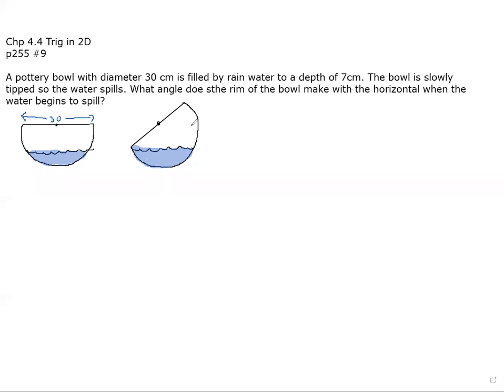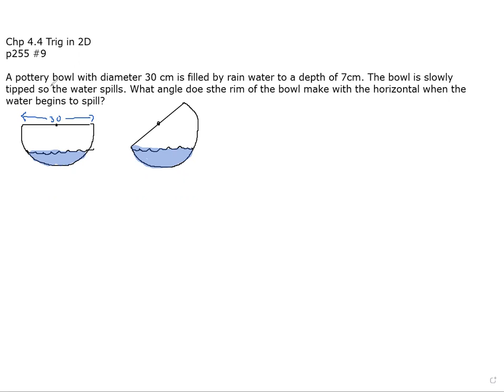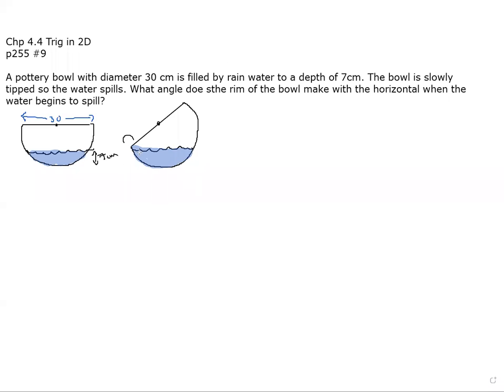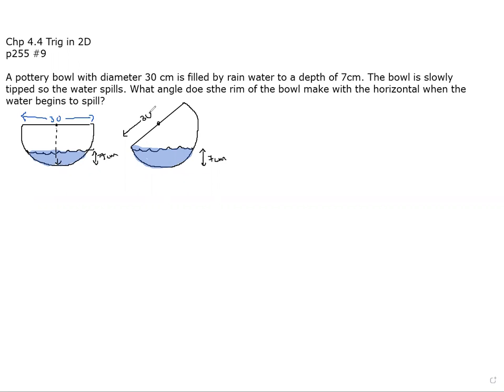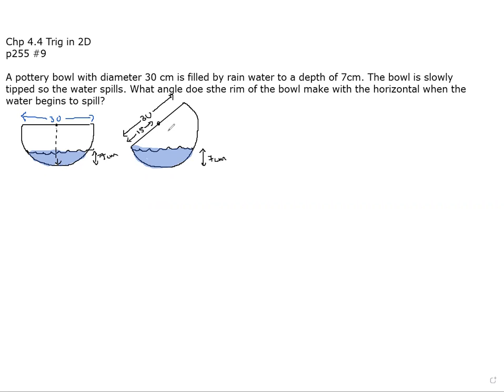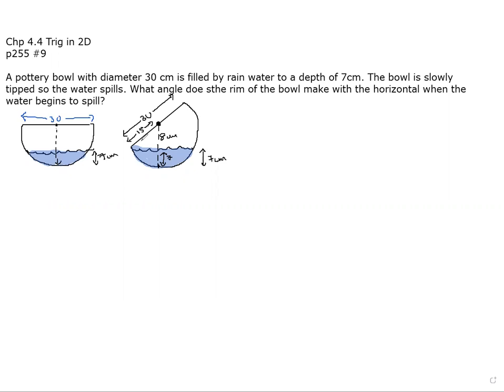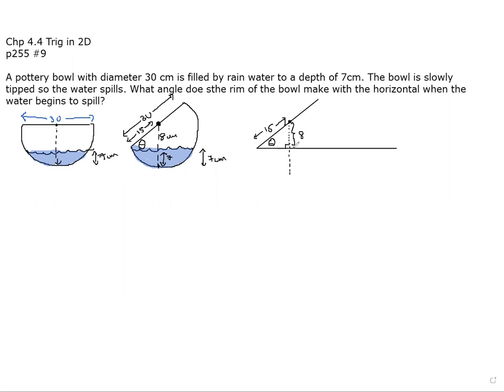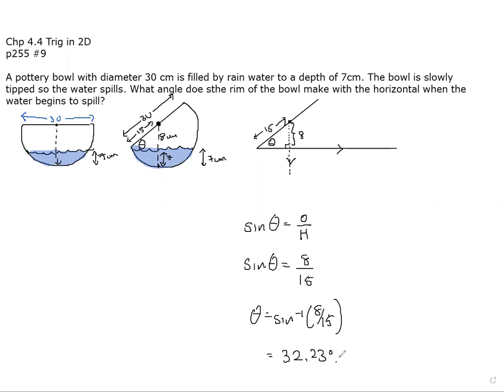p255 #9 Trigonometry in 2D, bowl tipping water question